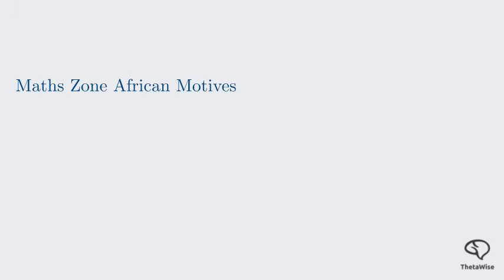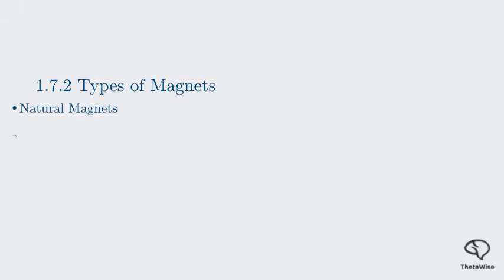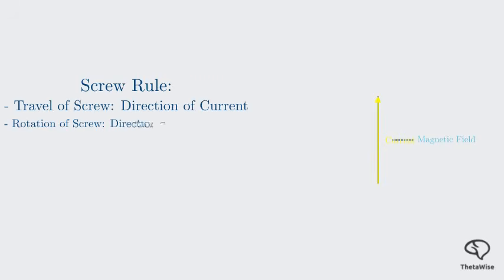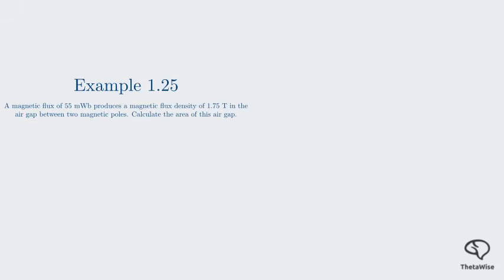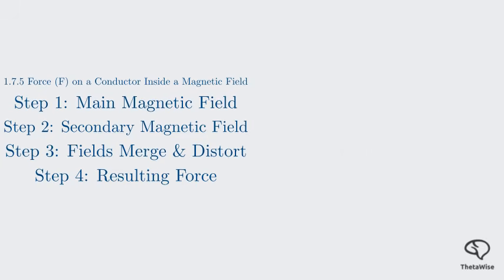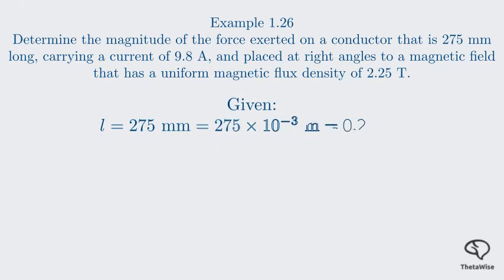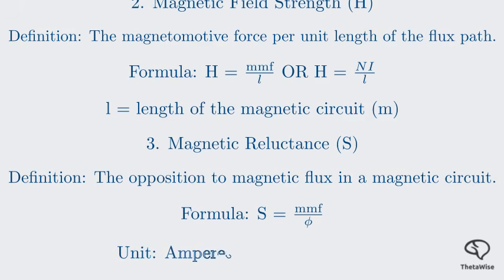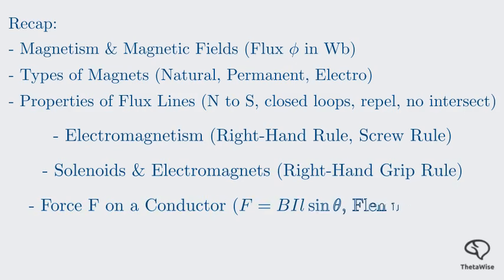Electrotechnics N4 Magnetism and Electromagnetism - Principles of Electricity